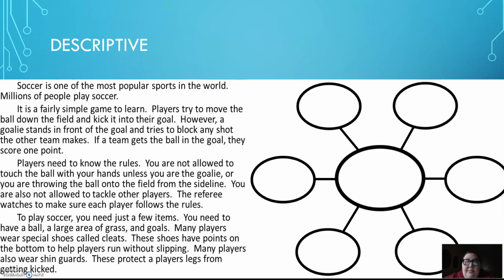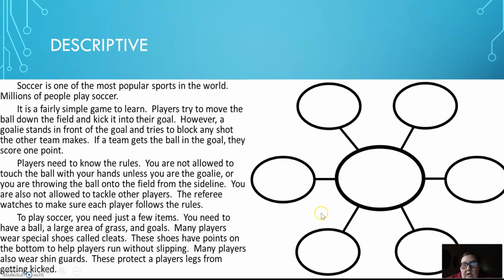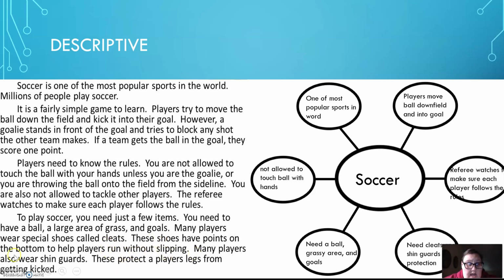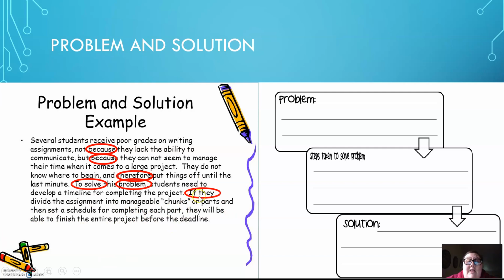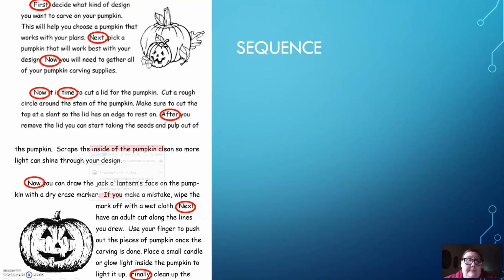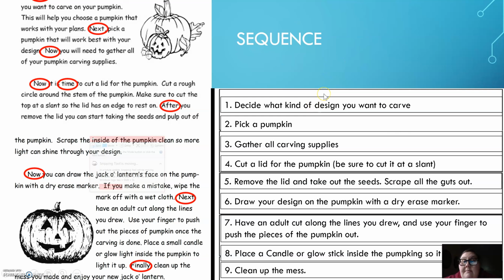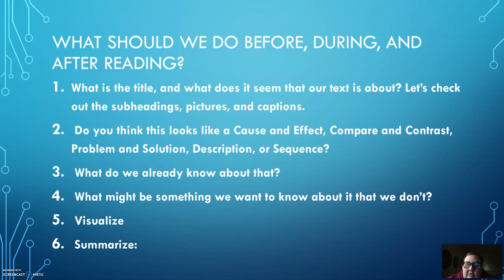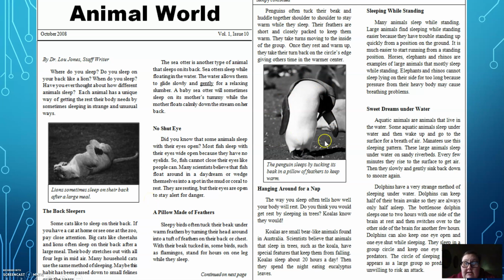Expository Text Comprehension2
4-part series on identifying expository text structure and comprehension.